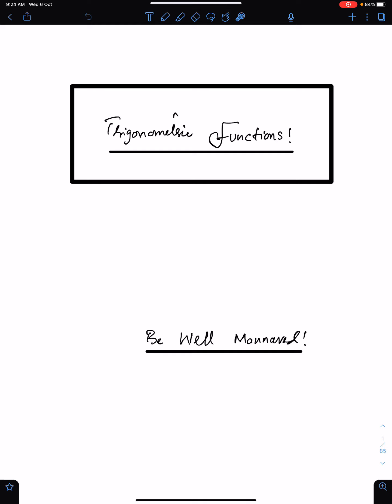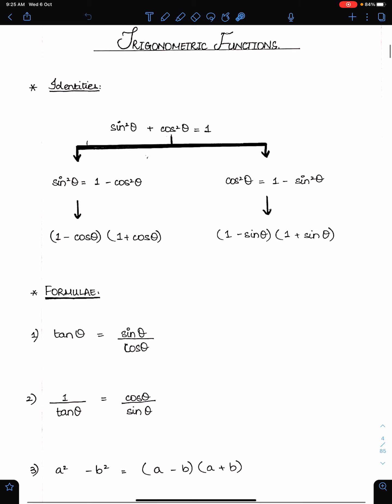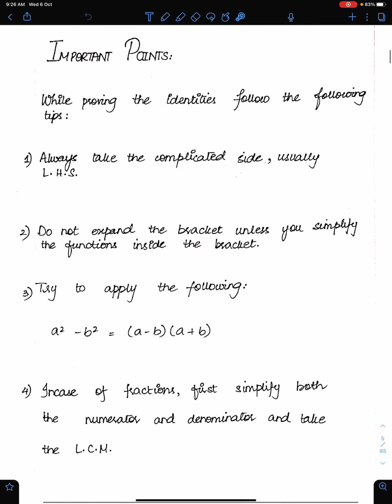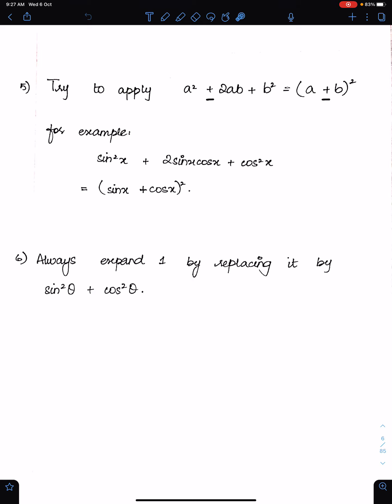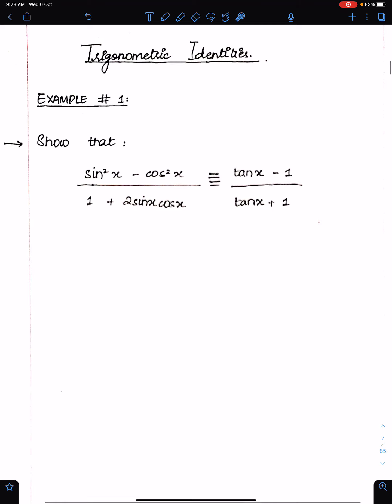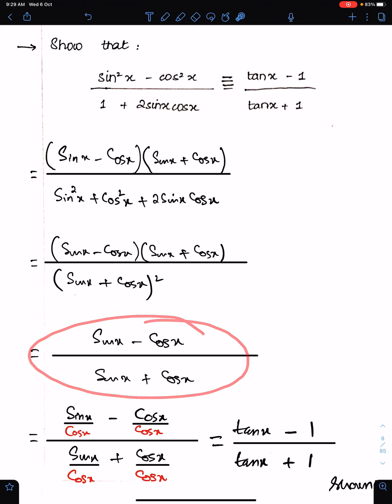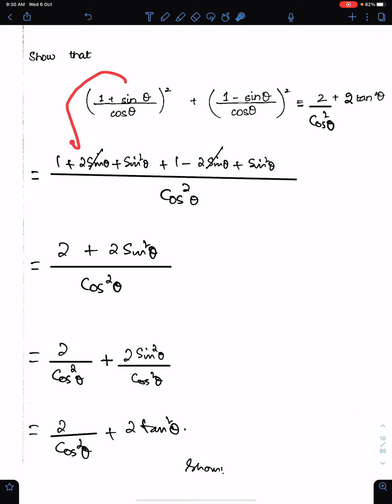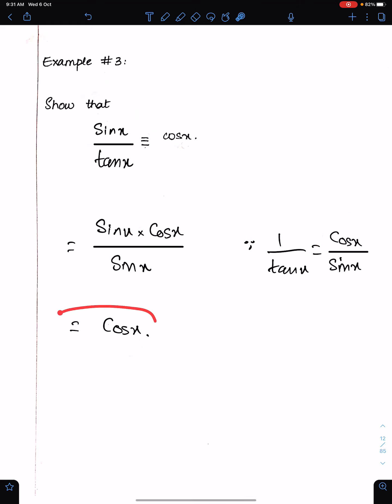A1 Math & O level Add-Math: IDENTITIES OF Trigonometric Functions. Wed, 6 October 2021.